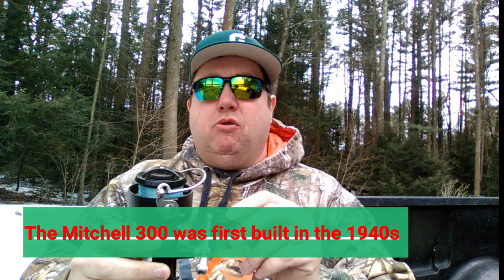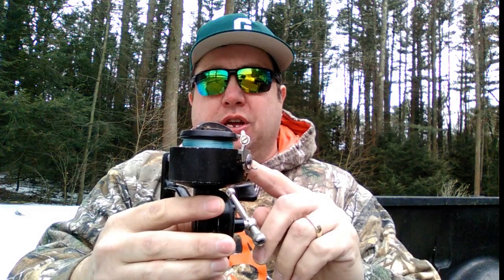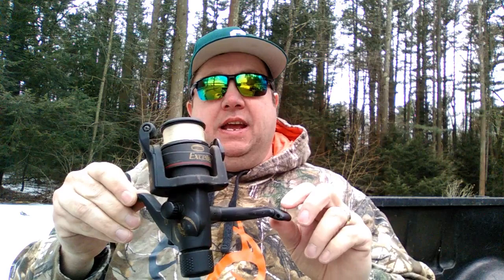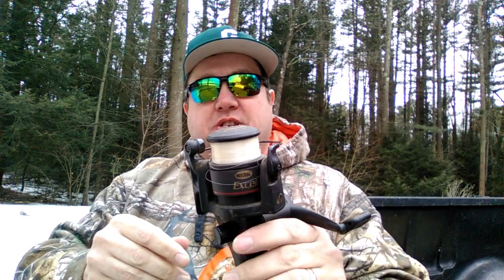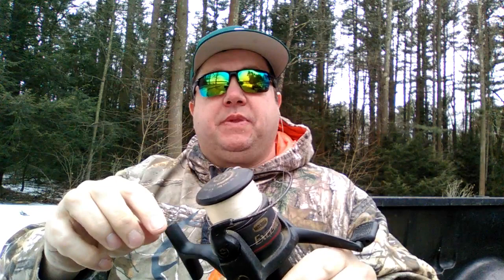Mitchell fishing reels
Brief summary about Mitchell fishing reels cell phone